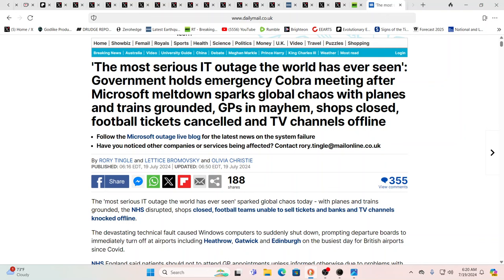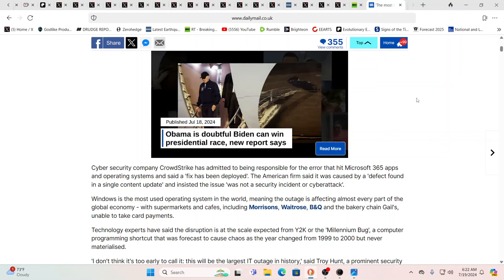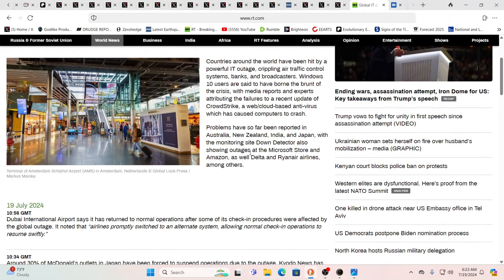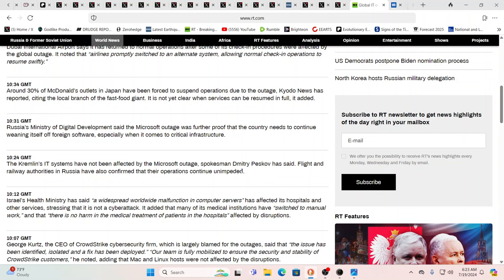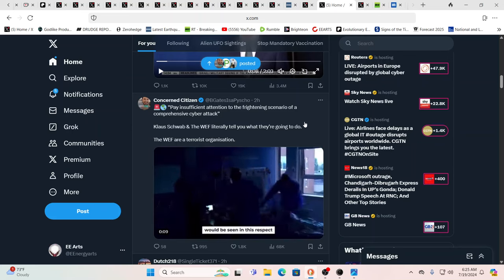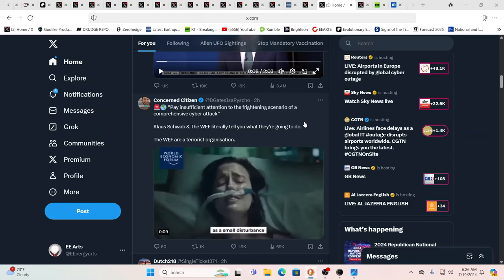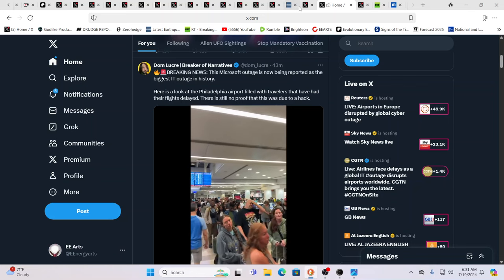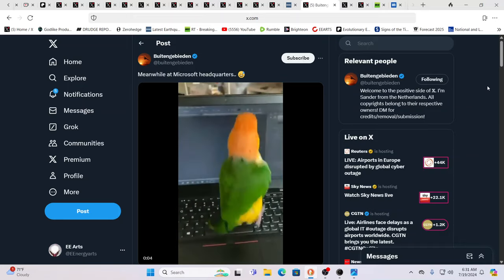BIGGEST IT OUTAGE IN HISTORY STRIKES GLOBE! FLIGHTS GROUNDED-BANKS OFFLINE-WHAT'S NEXT???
For truly uplifting energies & frequencies in these times!

Namaste!